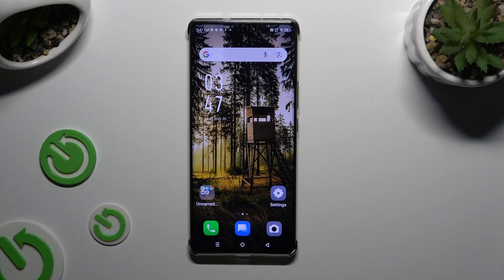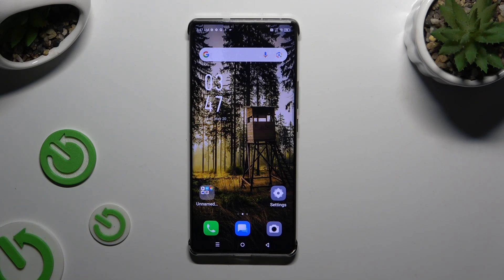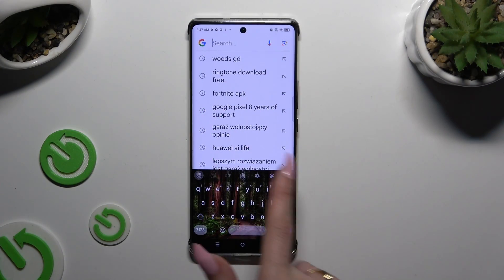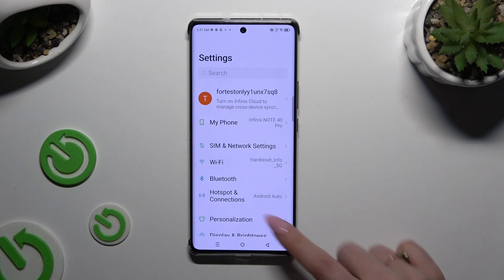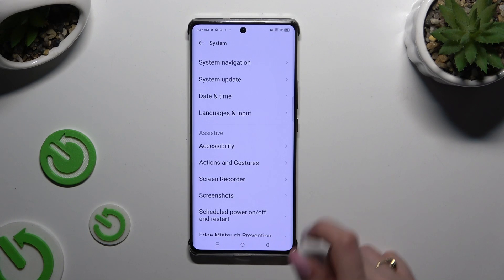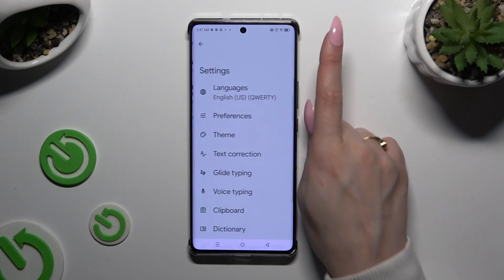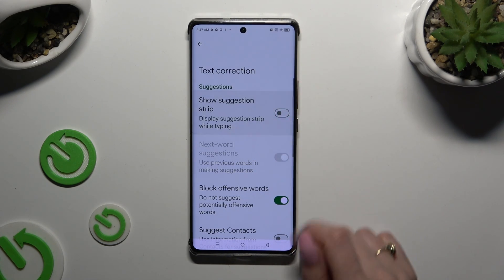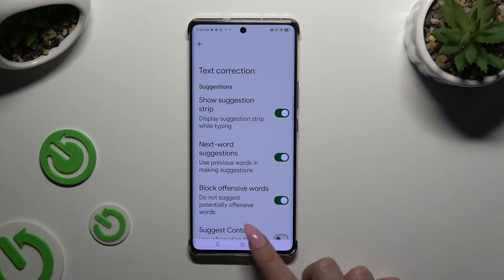How to Turn On the Keyboard Suggestion Strip on INFINIX Note 40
Discover how to enable the Gboard suggestion strip on your INFINIX Note 40 with this simple tutorial! In this video, we'll guide you through the steps to activate the suggestion strip, making typing faster and more efficient with predictive text and suggestions. Watch now to improve your typing experience on the INFINIX Note 40!

How to enable the Gboard suggestion strip on INFINIX Note 40? How to receive word suggestions while typing on INFINIX Note 40? How to show the keyboard suggestions strip on INFINIX Note 40?